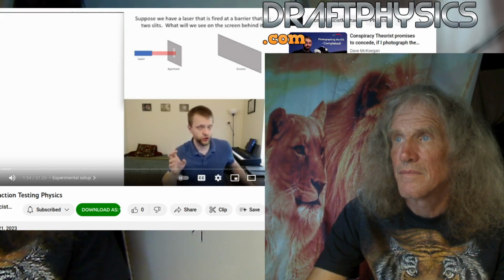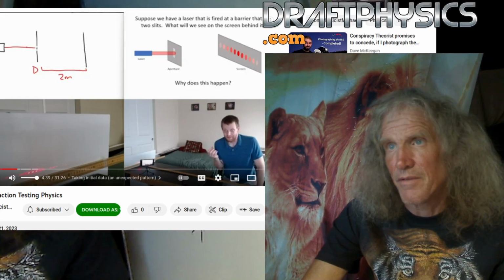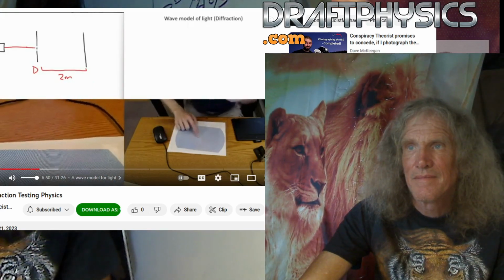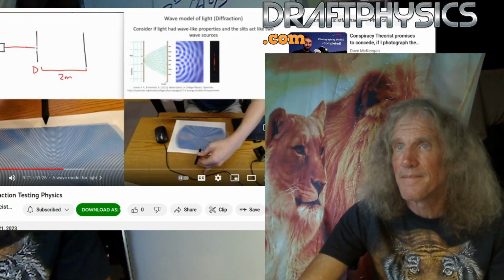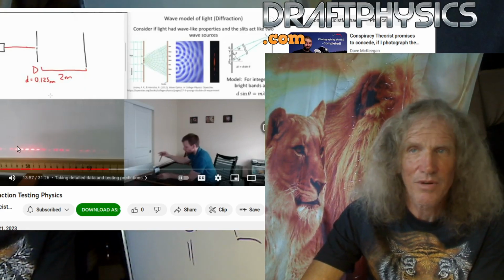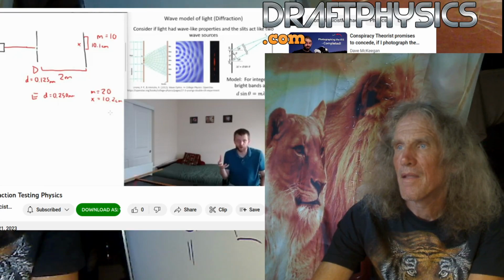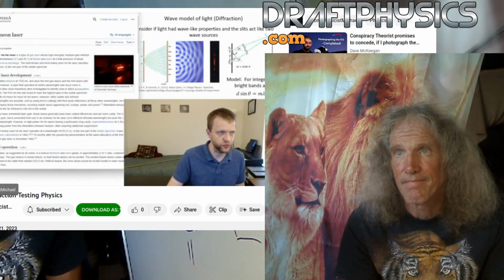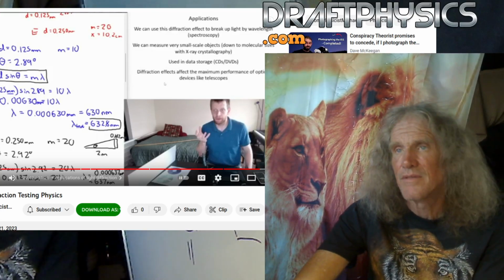DraftScience vs PhysicistMichael on Light Diffraction (2 slit)